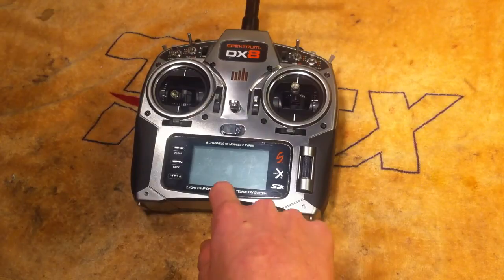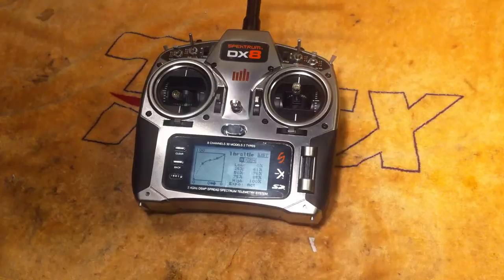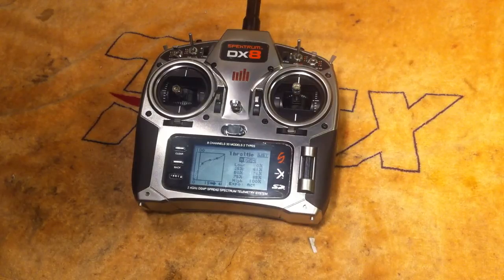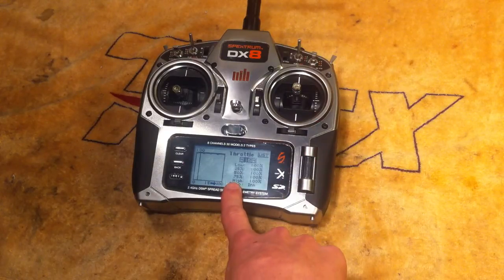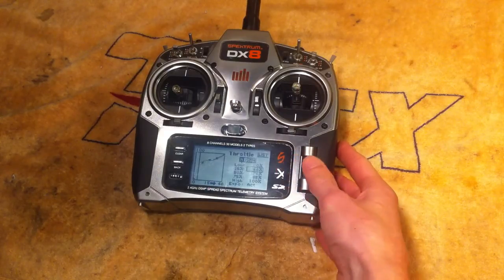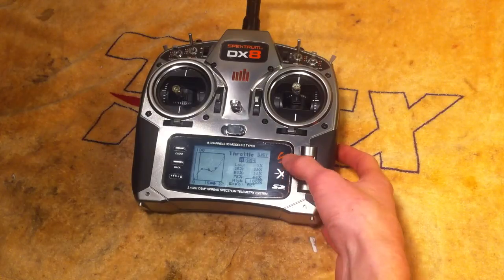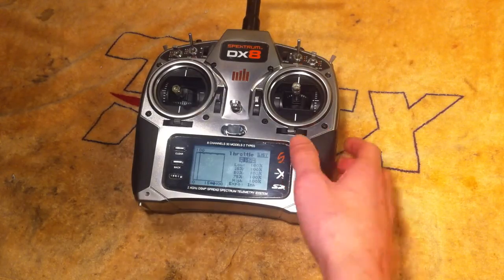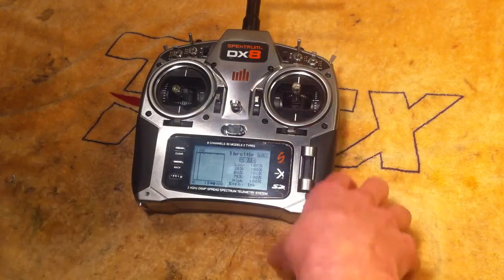Throttle Curve Setup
Just a quick video of how to setup throttle curves so you dont strip your gears when switching from normal mode to flight mode 1
this is what can happen if you dont set them up corectly